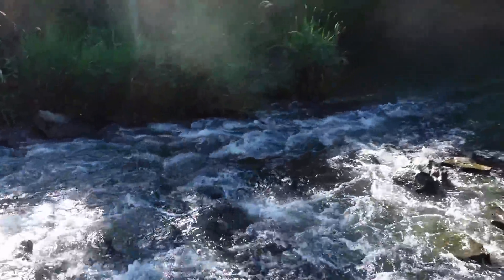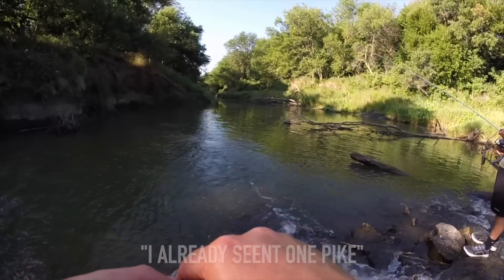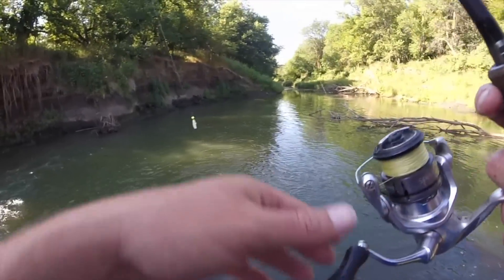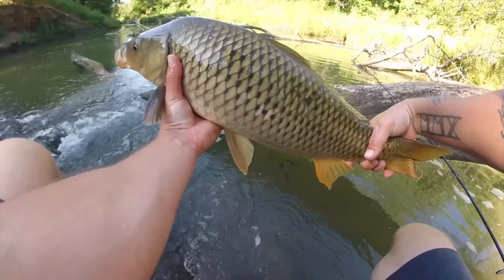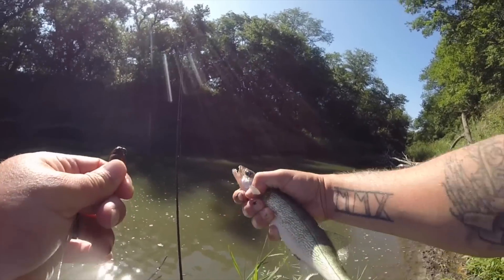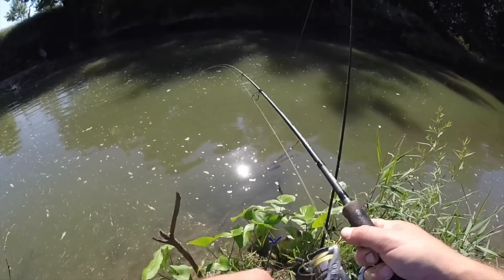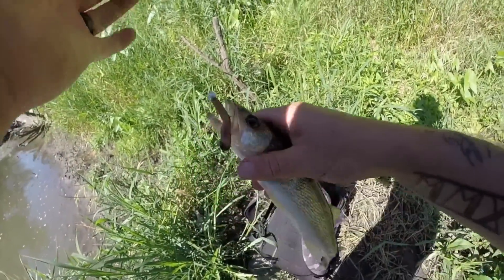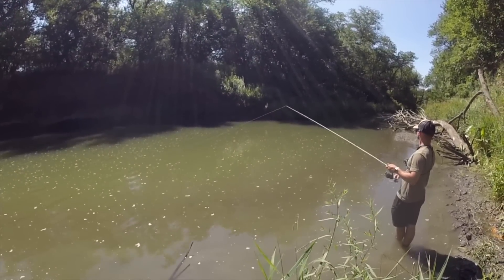EVERYTHING Was Pushed Into This Spillway POST-CONSTRUCTION!!! (Six Species Day)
You guys have seent this glorious place a time or ten, and it was the latest spillway to get the "rock treatment, as I call it. I'm not sure why they do it. It has something to do with erosion, but.. I've fished a lot of these places for years, and Haven't noticed much of a change. Anywhoodles, Jor-Dan and I went down to check it out, thinking it would suck. Well, it didn't. PAAA POWWW!!!

Jor-Dan: @goodlife